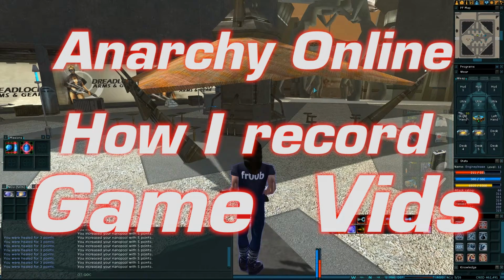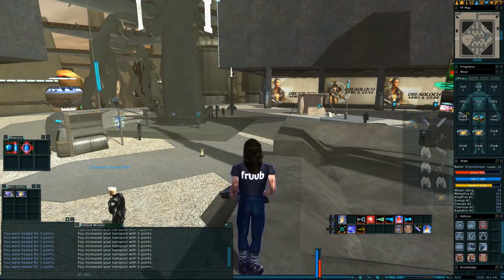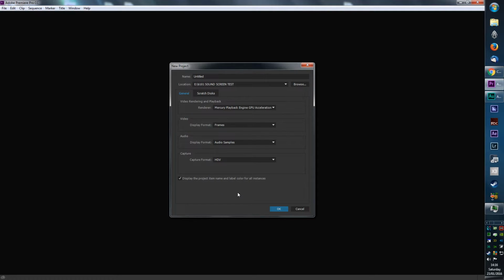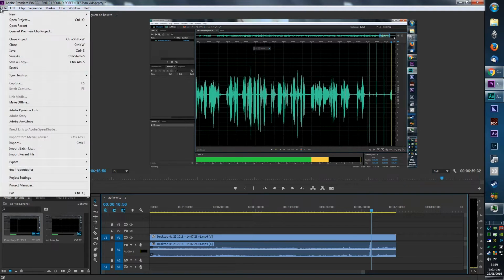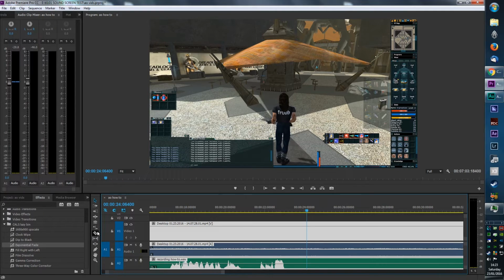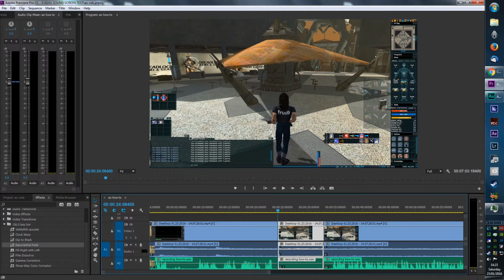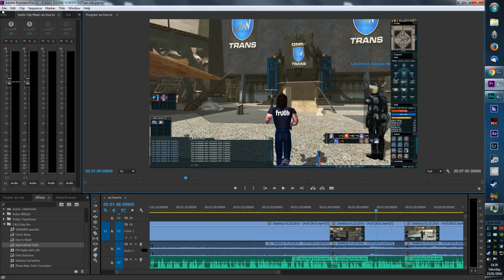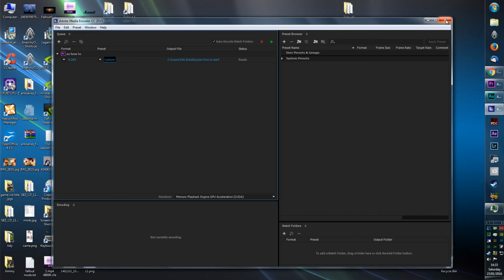Anarchy Online 18.8.7 HOW-TO RECORD Multi-track Audio with Shadowplay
Anarchy Online 18.8.7 HOW-TO RECORD GAME VIDS